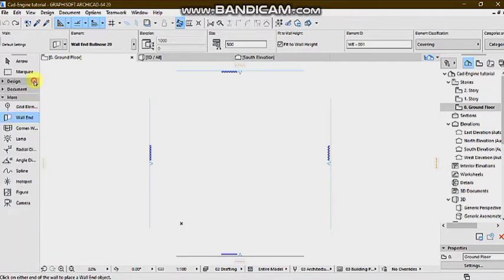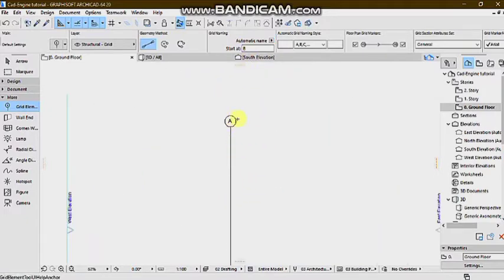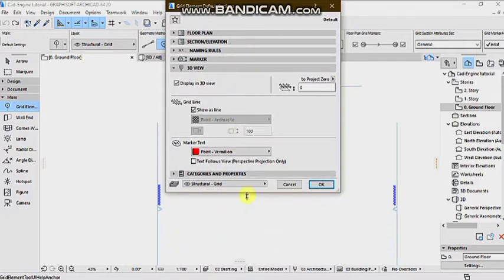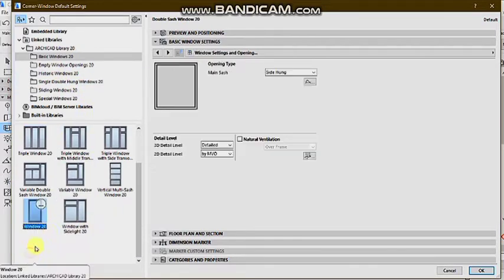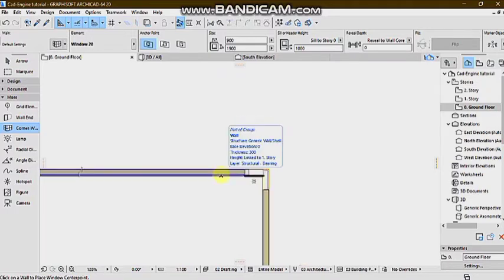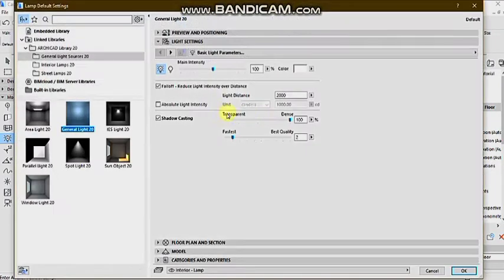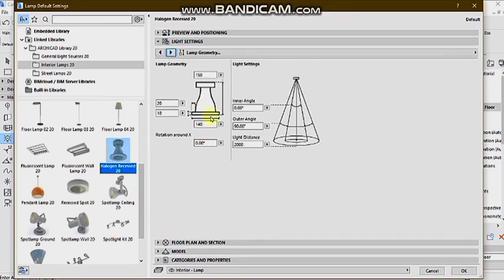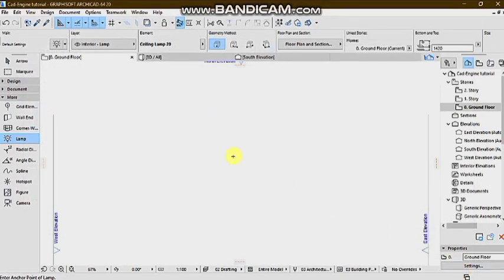NewAGE Architect #19: The Grid, Corner window and the Lamp tools